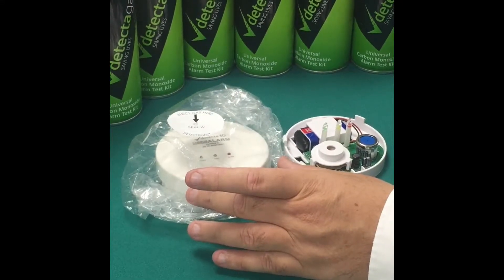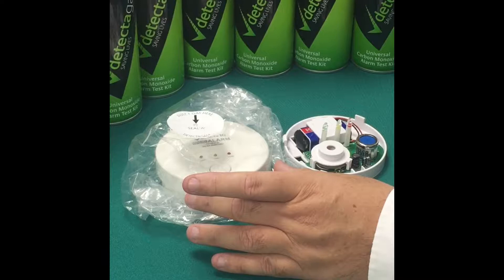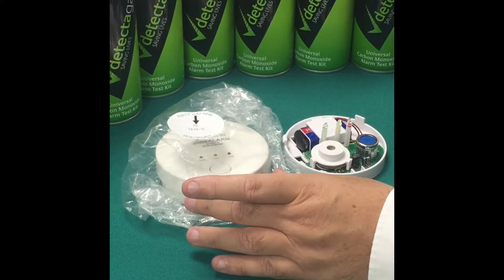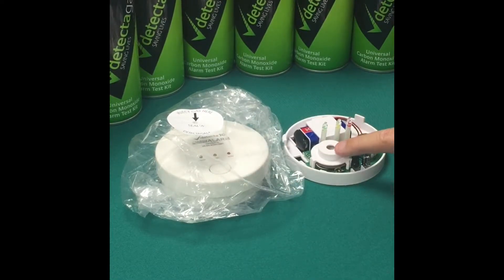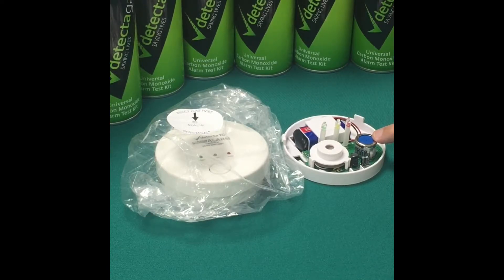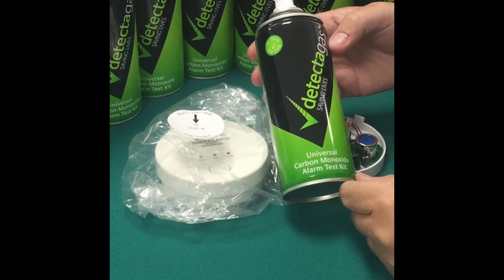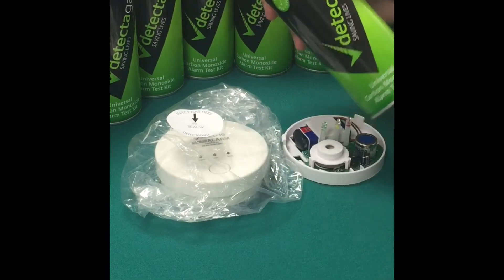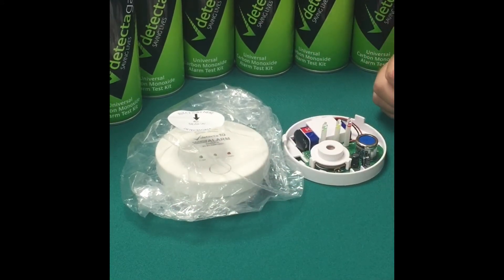Your CO Alarm Might Be Useless! Here’s Why…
🚨 Most Carbon Monoxide Alarms Might Not Work! 🚨
Pressing the test button DOES NOT test the CO sensor! It only confirms power to the buzzer – NOT whether the alarm detects deadly carbon monoxide. Up to 50% of installed CO alarms may no longer sense gas.

✅ Detectagas CO Alarm Test Kit provides a fast, reliable, and industry-approved way to ensure CO detectors are actually working – essential for gas engineers, landlords, and fire safety professionals.

🔍 Why Professionals Use Detectagas:
✔️ Meets European safety standards for CO alarm testing
✔️ Used by gas engineers, safety inspectors & distributors
✔️ Detects sensor failure in outdated CO alarms
✔️ Quick & safe compliance check for landlords & workplaces

🔥 Don’t just assume an alarm works – TEST IT. TRUST IT.